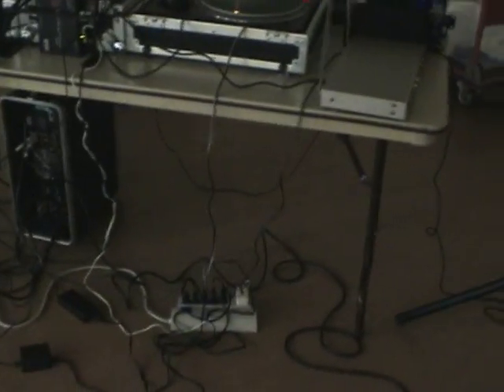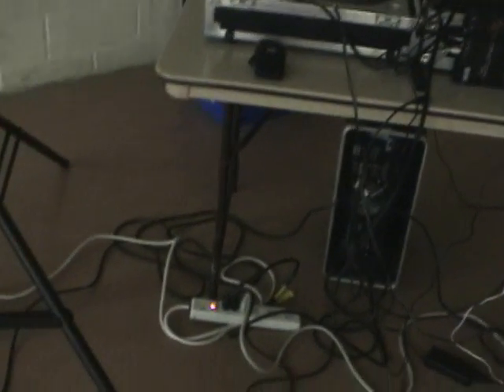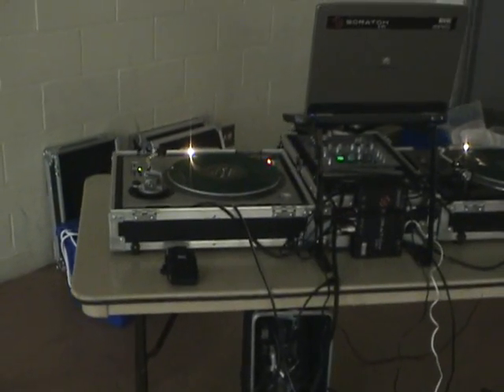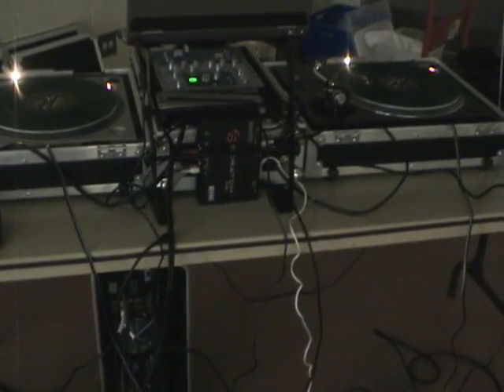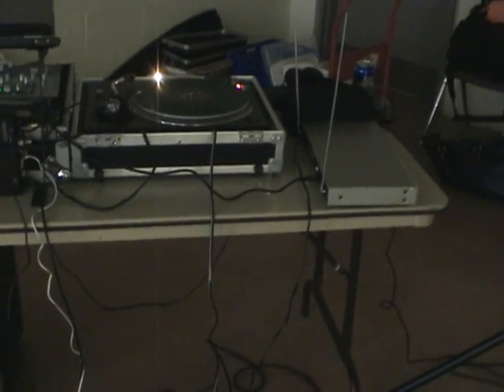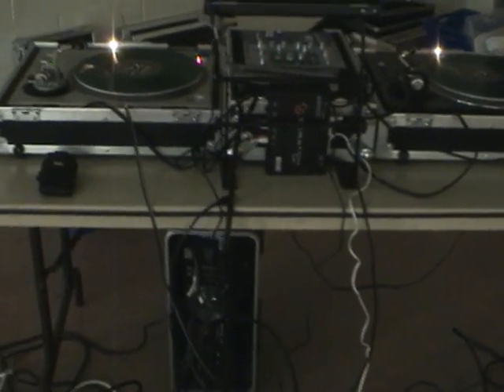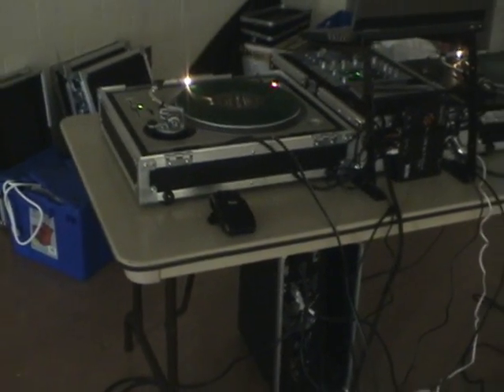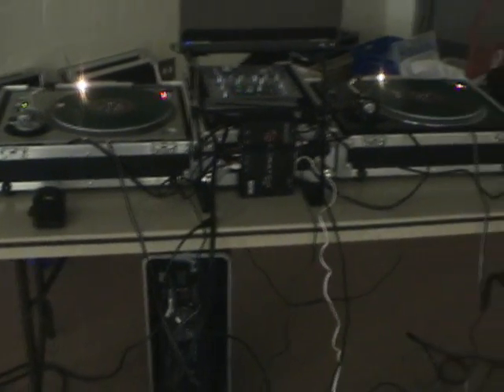Why I Need DJ Skirts - Video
Response to the "Why I Need DJ Skirts" Contest

Audio Track, Flo-Rida - In the Ayer